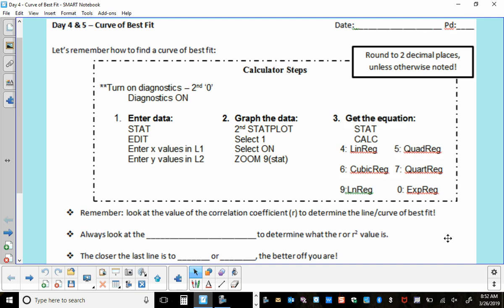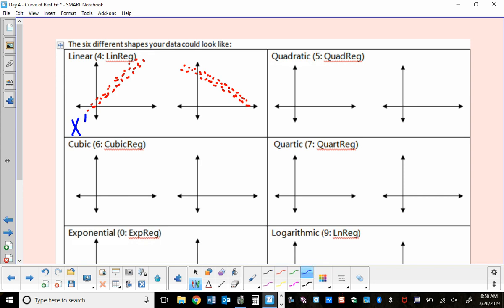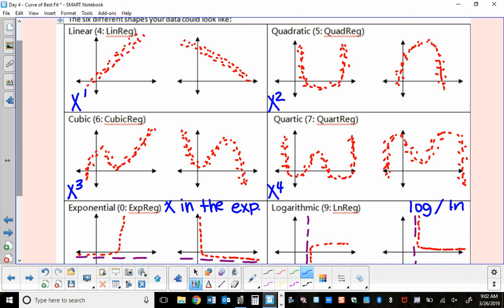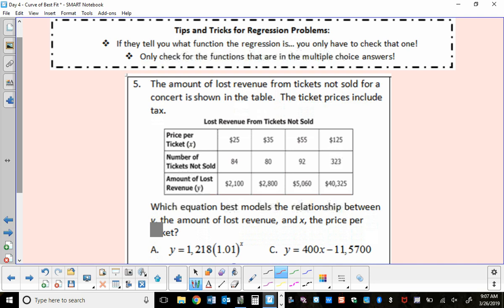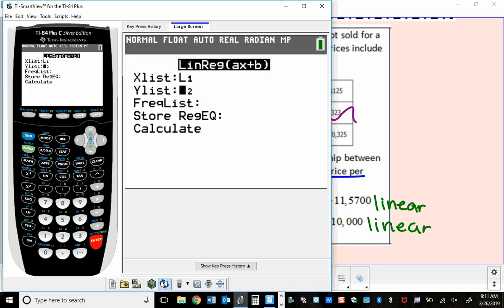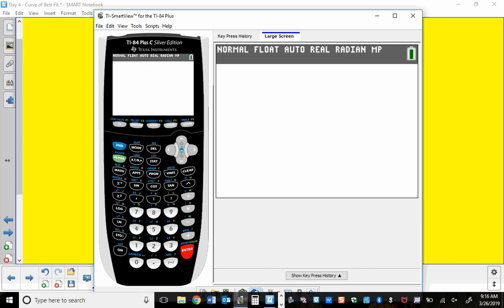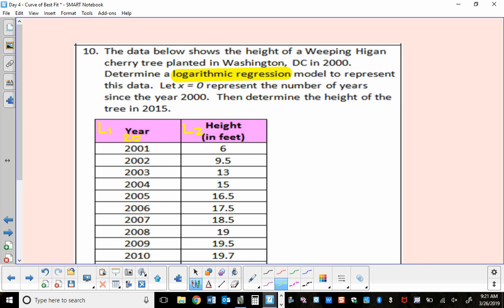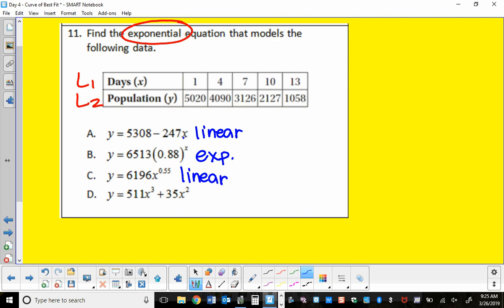Day 4- Curve of Best Fit